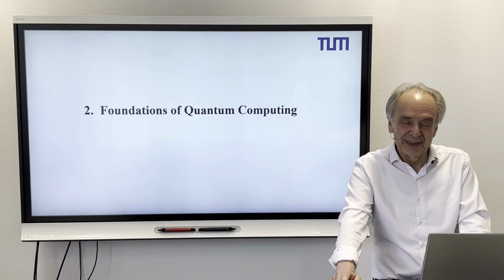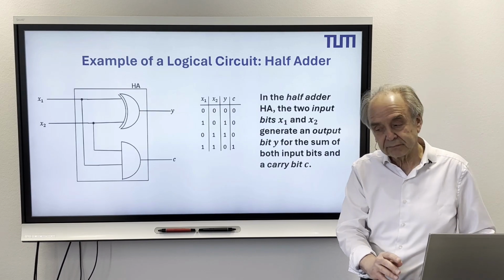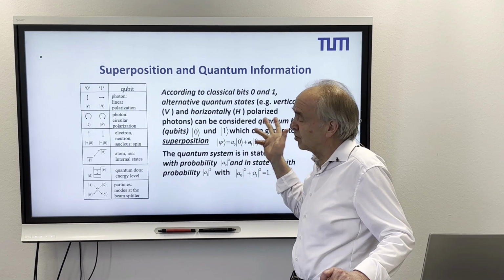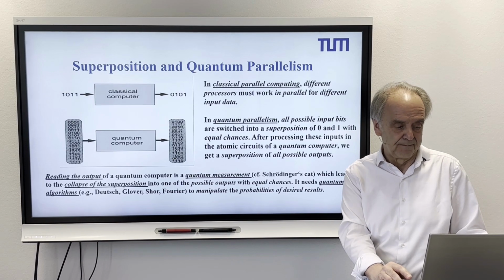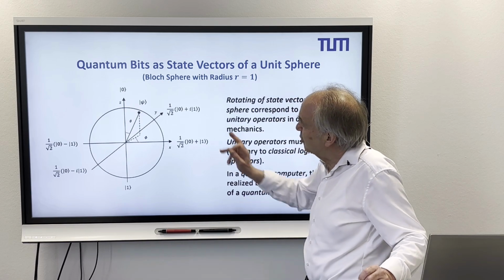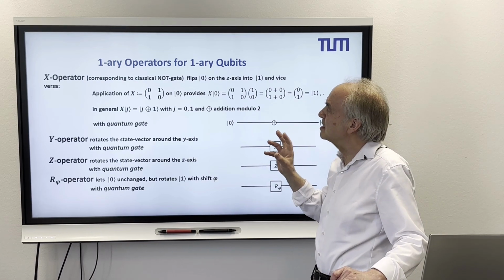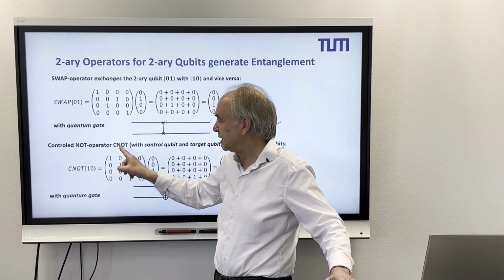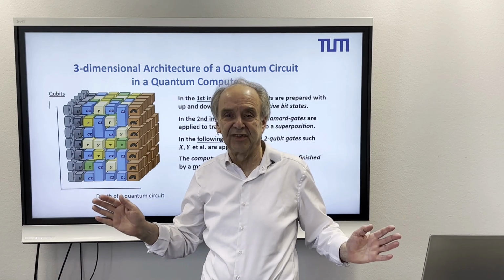Foundations of Quantum Computing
Professor Klaus Mainzer gives an introductory lecture on the philosophical and scientific foundations of quantum mechanics and quantum computing. The second part is an introduction to quantum computing.

This channel is a project by the chair for philosophy and philosophy of science at Technical University of Munich. You can find us on: